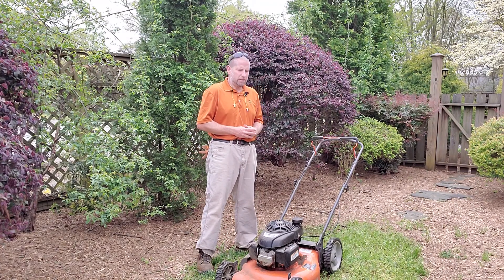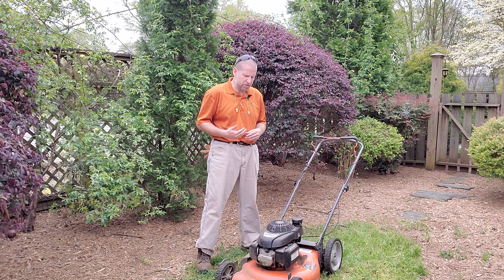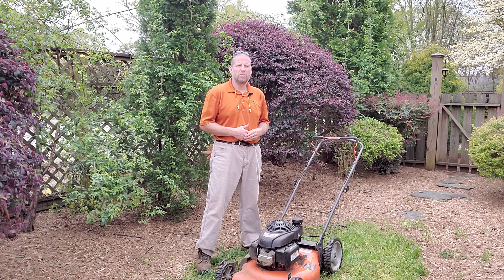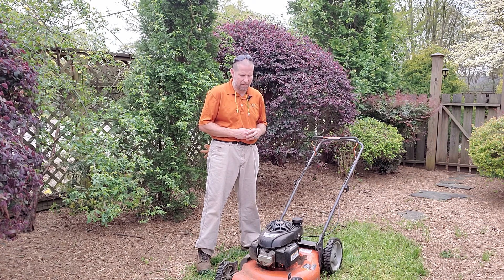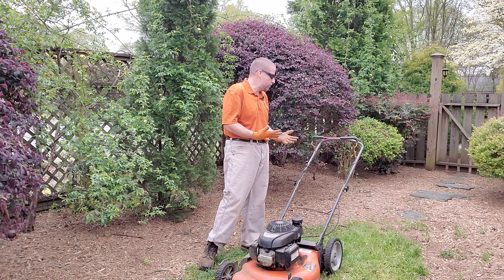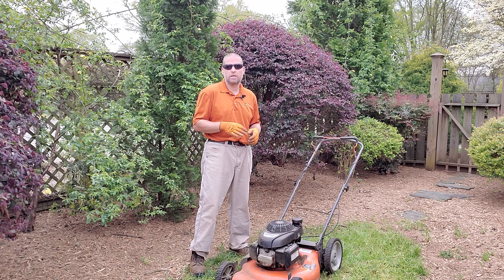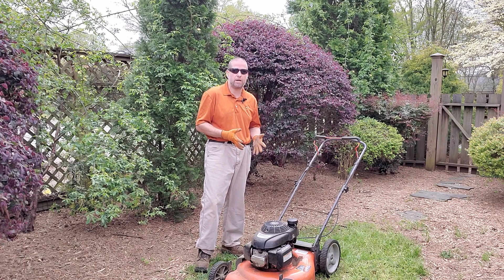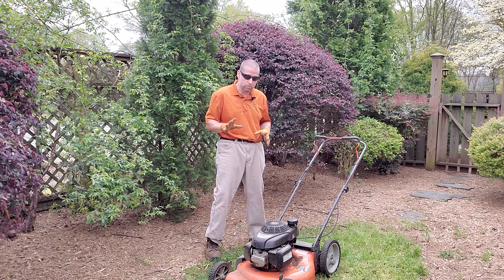Lawn mowers...a few tricks and tips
Before starting to mow grass this year here's a few tips and tricks ...